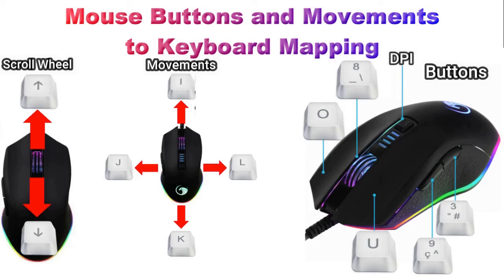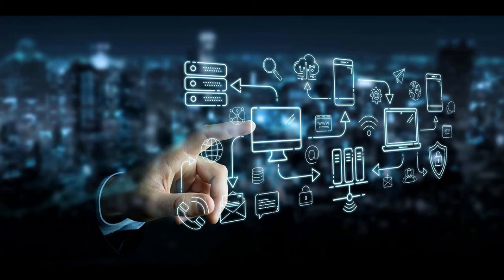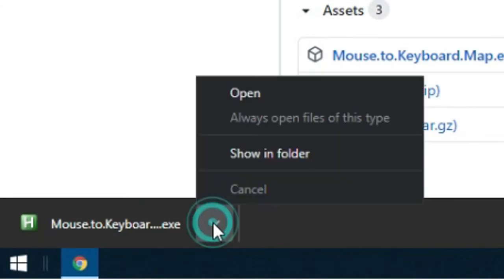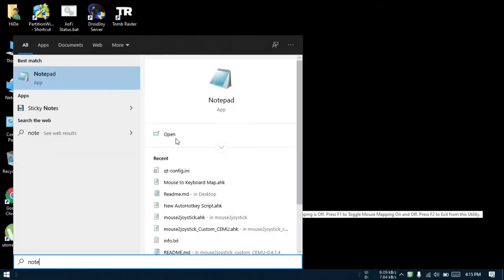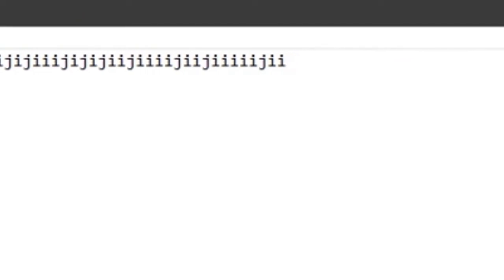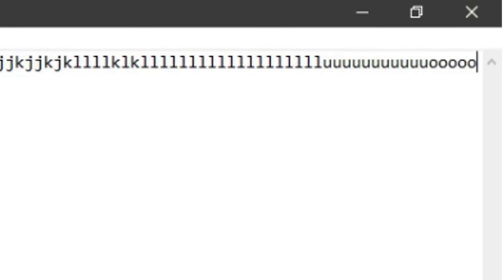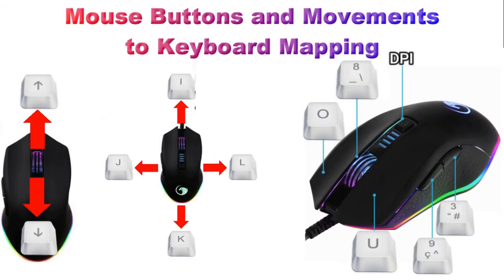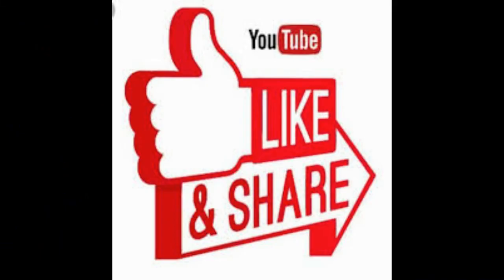Mouse Buttons Movements input to keyboard input Mapping. Use Mouse in games with no Mouse Support.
This Video will help you on how to simulate a keyboard key press for each of the mouse buttons, movements and scrolling the wheel.

!!!ATTENTION!!!
READ CAREFULLY
If you are still unable to skip the ads in the following links, watch this two minute quick video to know how to skip ads: